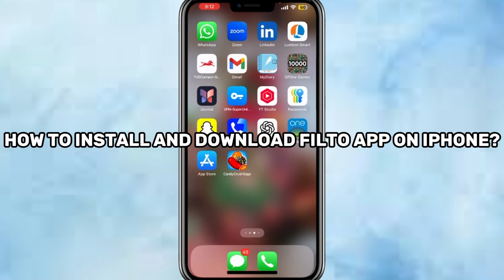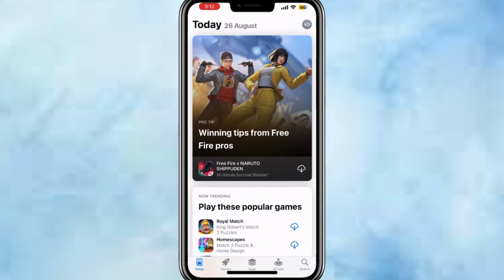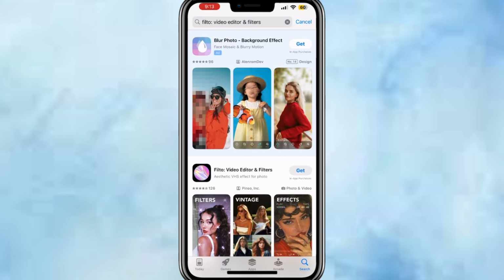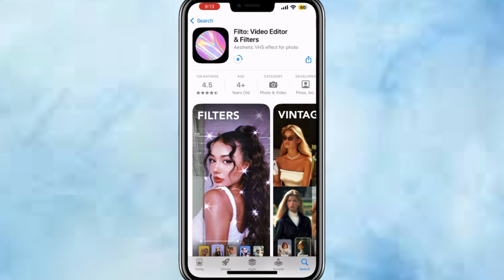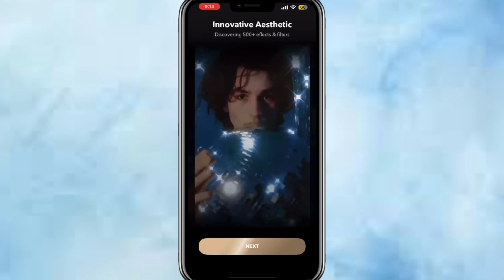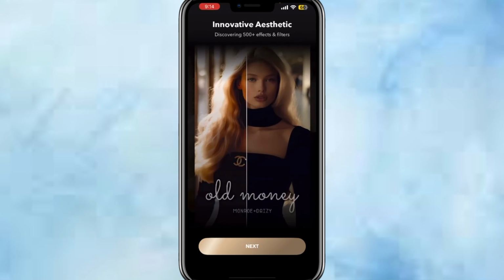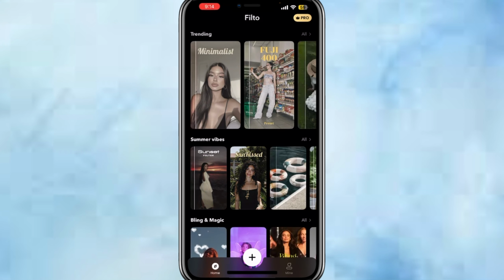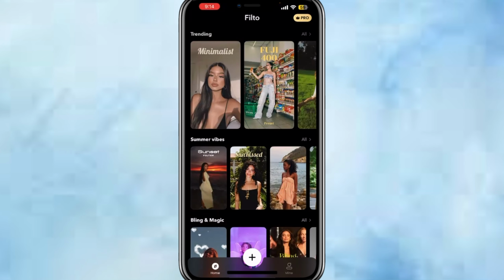How to Install and Download Filto App on iPhone 2025?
Want to start editing videos and photos on your iPhone using Filto? In this tutorial, you will learn how to install and download the Filto app step by step. This guide will show you how to find Filto in the App Store, download it safely, and complete the installation process so you can start creating stunning edits immediately. Whether you are a beginner or an experienced content creator, this video will help you get the Filto app on your iPhone quickly and easily, allowing you to access all the powerful editing tools the app offers.